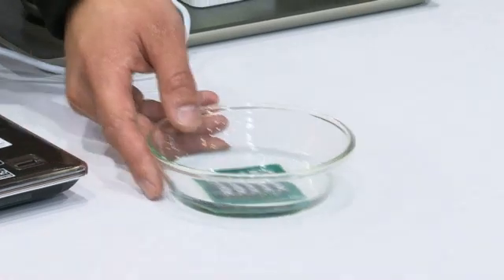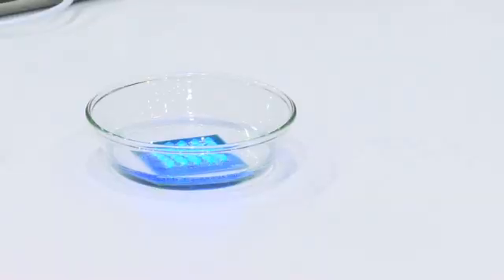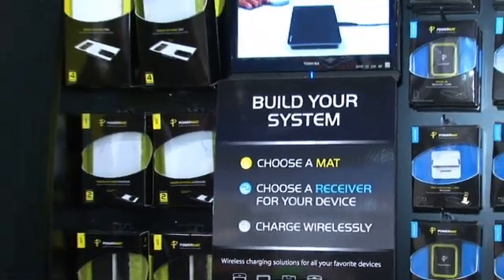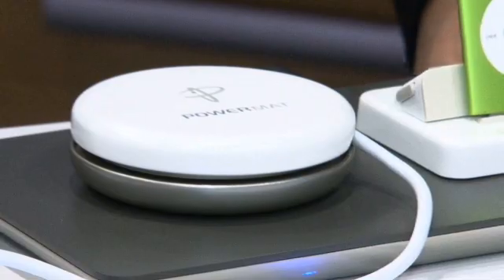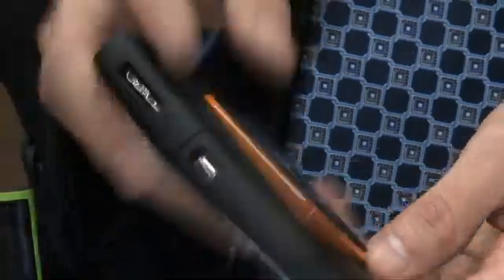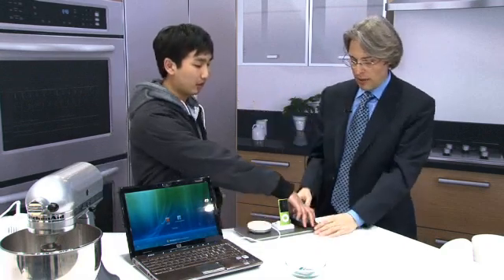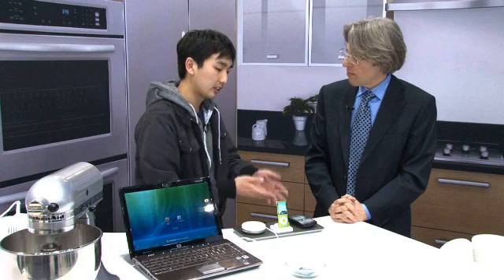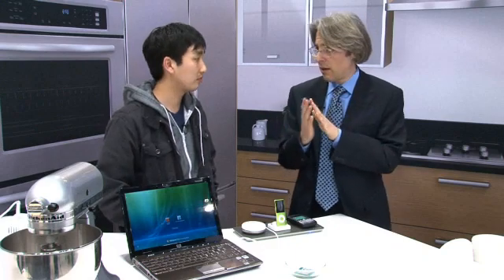Wireless Charger Energizes Many Devices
Powermat displays new wireless charging systems at CES 2009, a convenient wireless alternative to mobile phone, computer and appliance chargers. The system uses magnetic induction to transfer energy to almost any device.